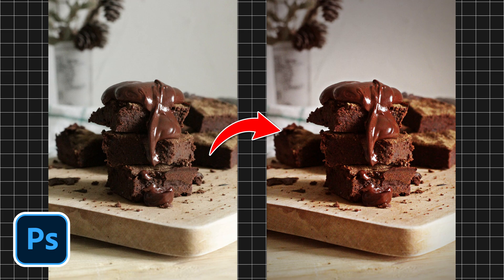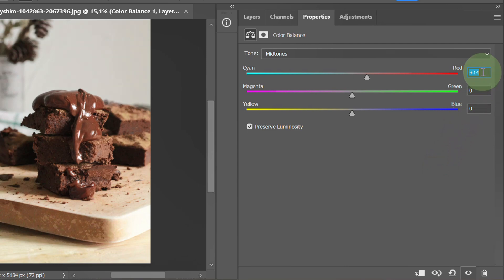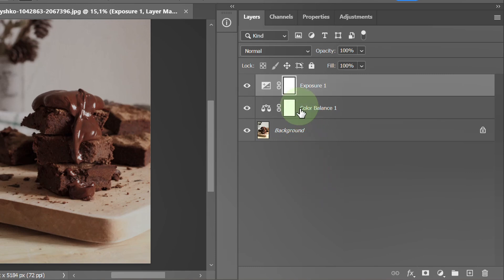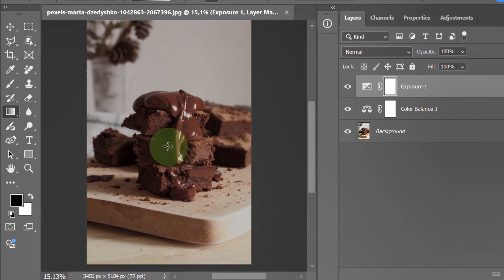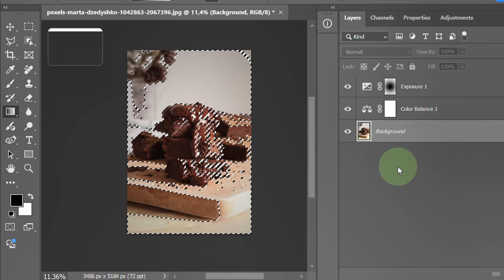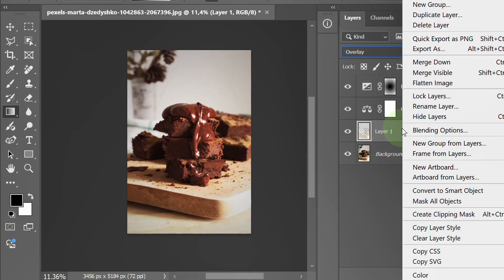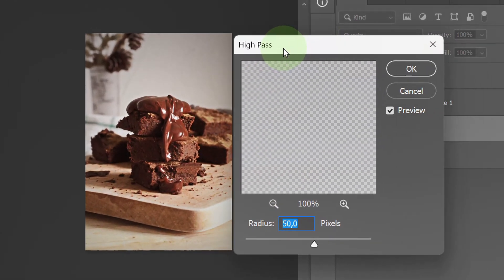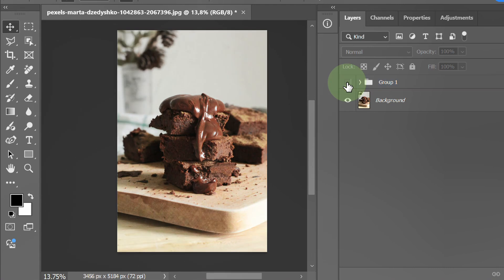Editing Food Photography Color grading in Photoshop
Dive into the vibrant world of food photography with our step-by-step guide on color grading in Photoshop! Discover expert tips to enhance your food images, making colors pop and textures irresistible. From adjusting hues to perfecting contrast, this video will elevate your culinary photography skills. Unlock the secrets to creating mouth-watering visuals that stand out on social media and attract food lovers everywhere!